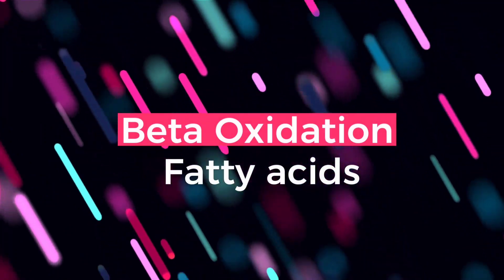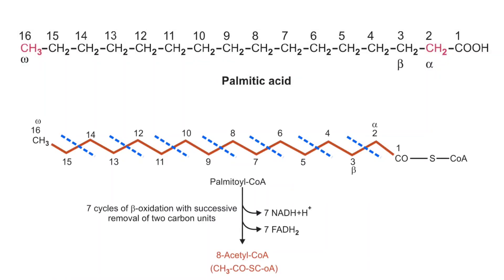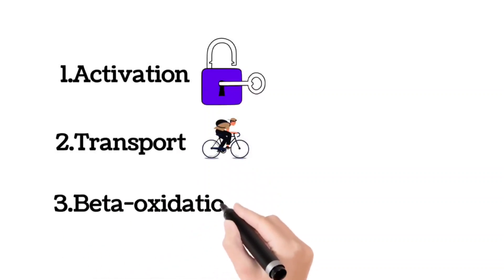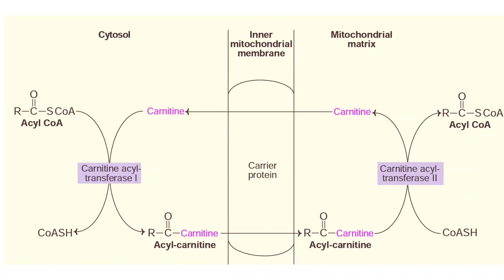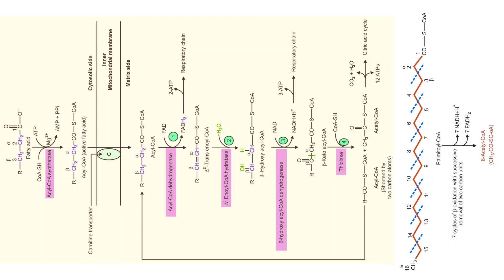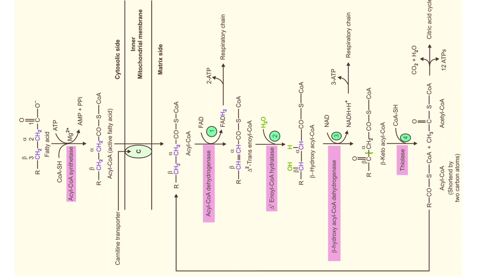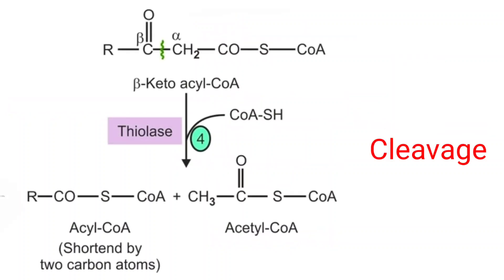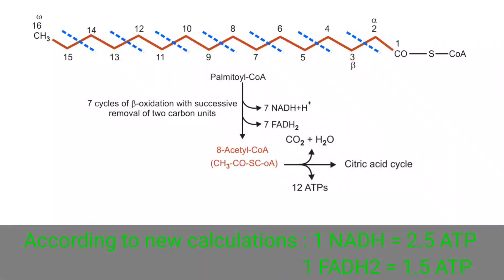⚡Beta-Oxidation of fatty acids Biochemistry⚡ Fatty acid oxidation⚡ ⚡Palmitic acid oxidation⚡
1. Introduction:
Beta-oxidation is a fundamental metabolic pathway in our bodies that plays a crucial role in breaking down fatty acids for energy production. This process occurs primarily in the mitochondria, the powerhouses of our cells. Understanding beta-oxidation is essential for comprehending how our bodies utilize stored fat as an energy source.

2. Definition:
Beta-oxidation refers to the stepwise breakdown of fatty acids into acetyl-CoA units. This process involves a series of enzymatic reactions that occur in the mitochondria, resulting in the release of energy-rich molecules such as ATP and NADH.

3. Site:
The primary site of beta-oxidation is the mitochondria, which are present in almost all cells of our bodies. Mitochondria are specialized organelles responsible for various metabolic processes, including the generation of cellular energy through the breakdown of molecules.

4. Activation of Fatty Acids:
Before entering the mitochondria, fatty acids need to be activated. This process occurs in the cytoplasm, where fatty acids combine with coenzyme A (CoA) to form acyl-CoA molecules. This activation step requires the input of energy in the form of ATP, and it is catalyzed by an enzyme called acyl-CoA synthetase.

5. Carnitine Transport:
Once activated, long-chain acyl-CoA molecules cannot directly cross the mitochondrial membrane. They require the assistance of carnitine, a carrier molecule. The enzyme carnitine palmitoyltransferase I (CPT-I) facilitates the transfer of acyl groups from acyl-CoA to carnitine, forming acylcarnitine. The acylcarnitine is then transported across the mitochondrial membrane by a specific translocase.

6. Beta-Oxidation Steps in Mitochondria:
Inside the mitochondria, the acylcarnitine undergoes beta-oxidation, a cyclical process that occurs in four main steps: oxidation, hydration, oxidation (again), and thiolysis. In each cycle, two carbons are removed from the fatty acid chain, producing one molecule of acetyl-CoA. This process continues until the entire fatty acid is broken down into acetyl-CoA units.

7. Energetics:
Beta-oxidation is an energetically favorable process that yields high-energy molecules. With each round of beta-oxidation, a molecule of FADH2 (flavin adenine dinucleotide) and NADH (nicotinamide adenine dinucleotide) are produced. These electron carriers enter the electron transport chain, generating ATP through oxidative phosphorylation.

8. Importance of Beta-Oxidation:
Beta-oxidation is vital for our energy metabolism. It allows our bodies to efficiently utilize stored fat as a fuel source, especially during periods of fasting or intense physical activity. Moreover, beta-oxidation helps maintain energy balance, regulates lipid levels, and provides energy for organs such as the heart and skeletal muscles.